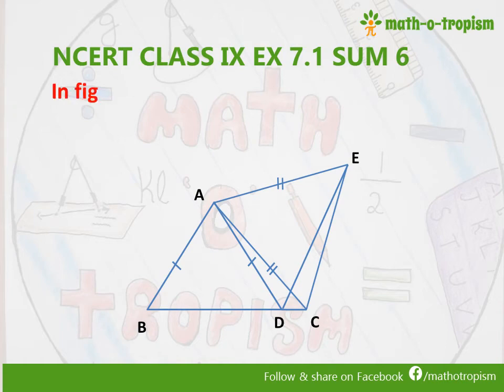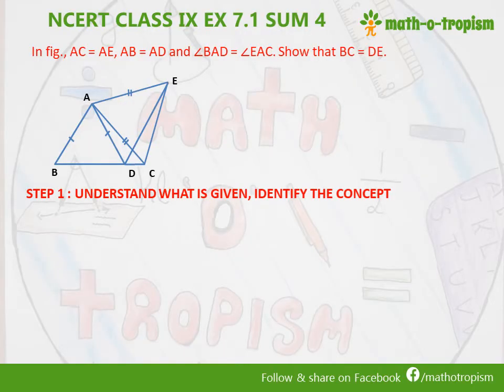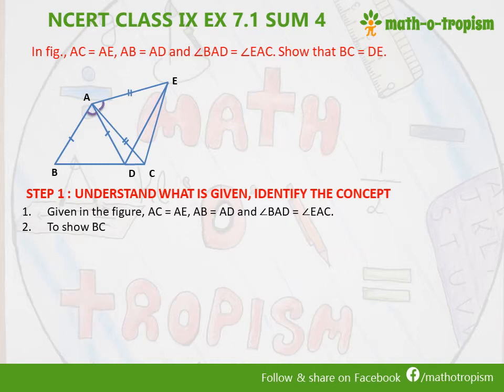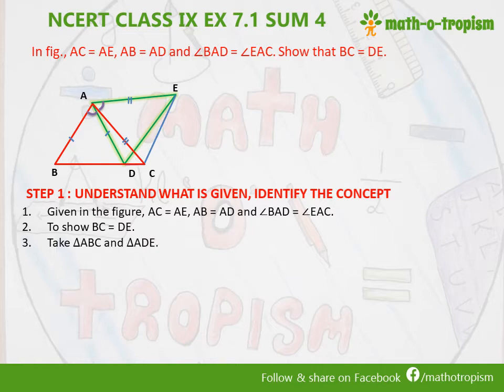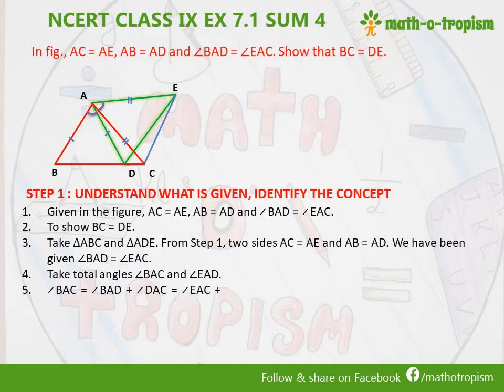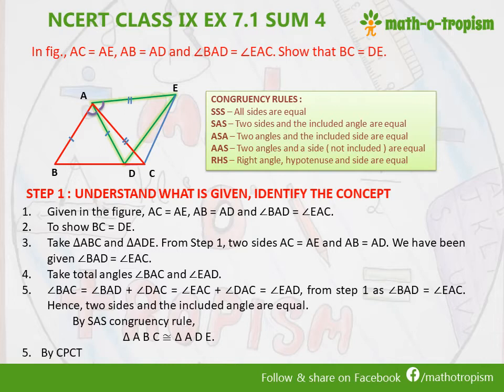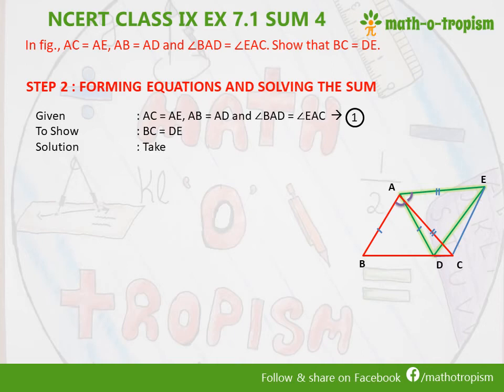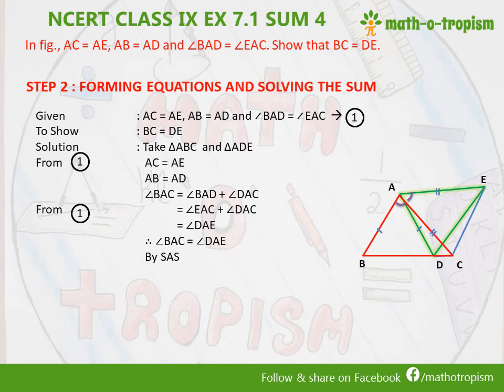NCERT CLASS IX EX 7.1 Sum 6: In fig., AC = AE, AB = AD and ∠BAD = ∠EAC. Show that BC = DE.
Timeline
0:00 Introduction
0:39 Understanding the sum
3:55 Solving the sum

NCERT CLASS IX EX 7.1 Sum 6:
In fig., AC = AE, AB = AD and ∠BAD = ∠EAC. Show that BC = DE.